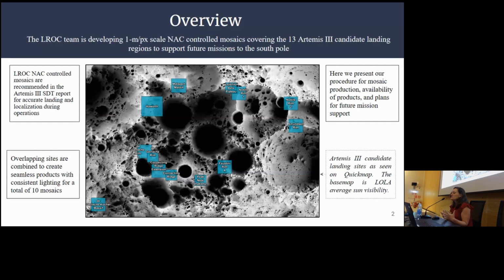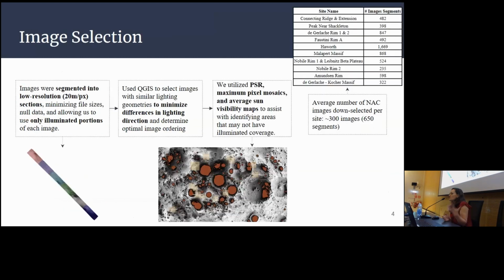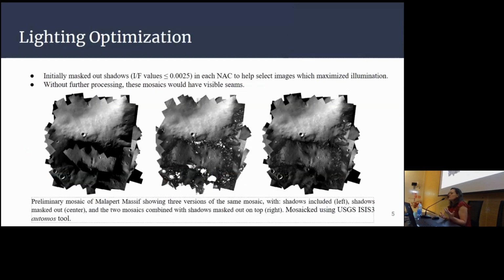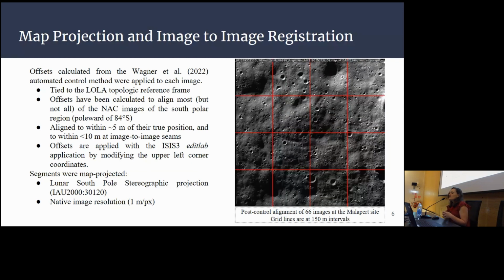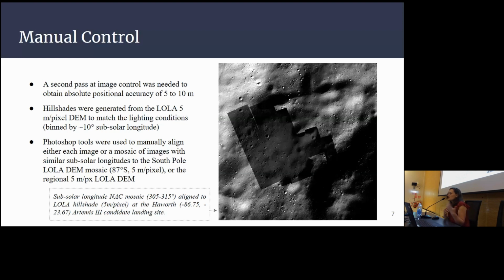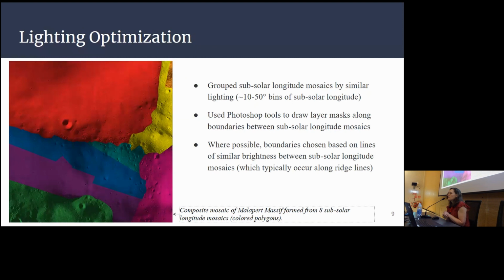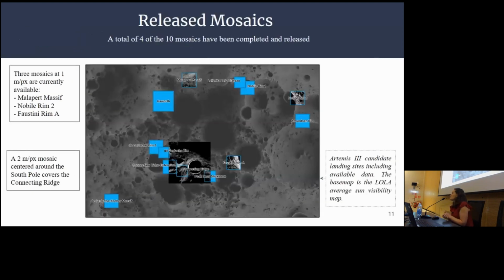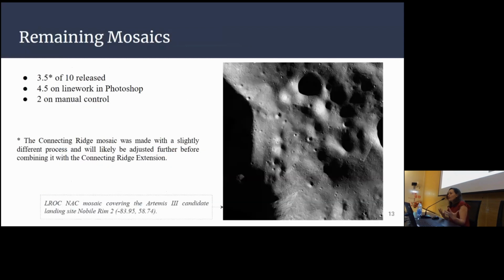European Lunar Symposium 2023 - Megan Henriksen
Optimized Illuminated Terrain Coverage of the Candidate Artemis III Landing Sites with LROC NAC Controlled Mosaics
Megan Henriksen